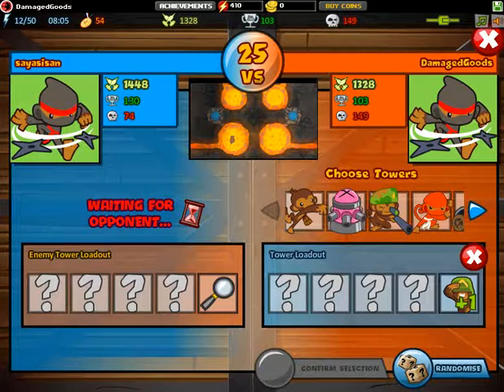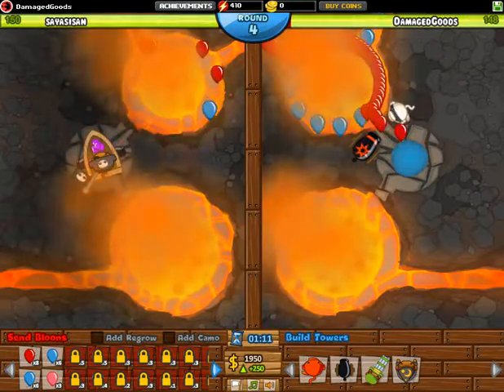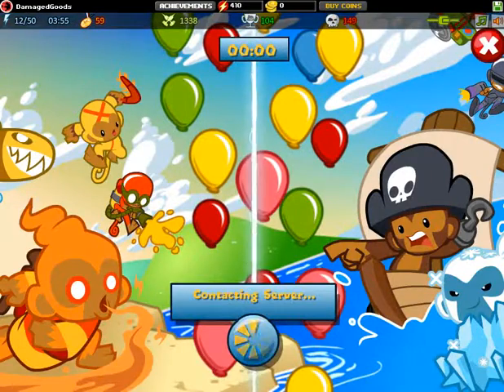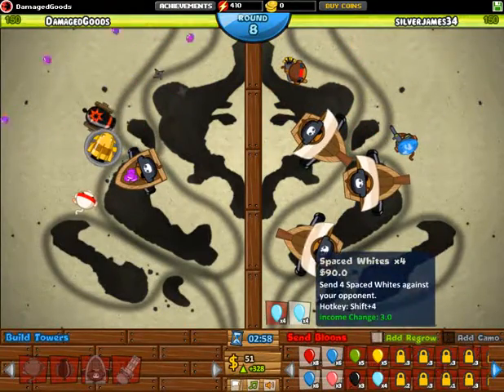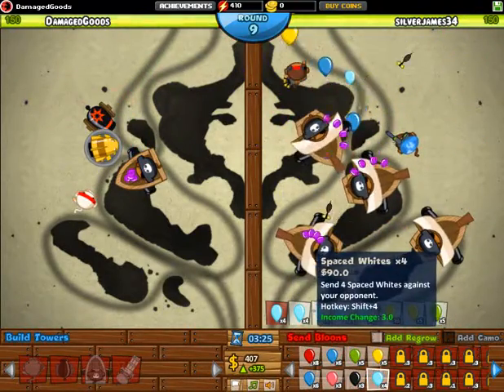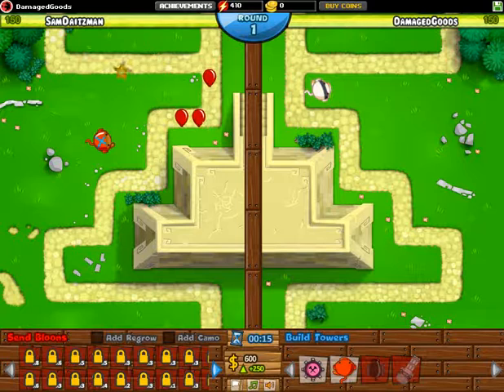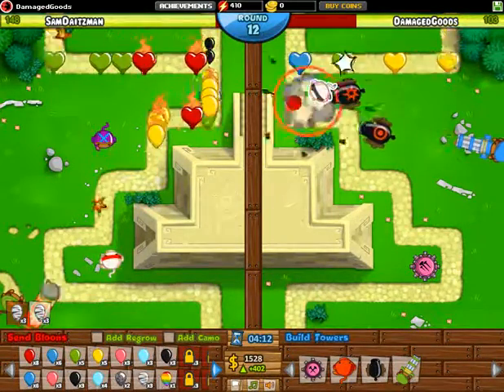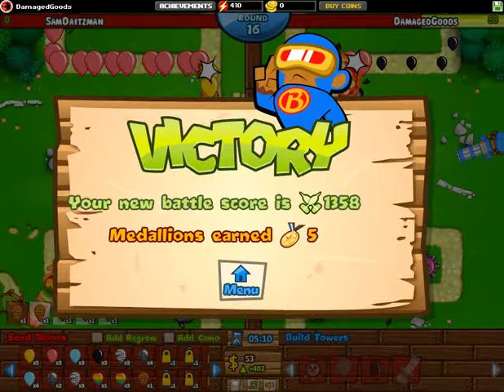Bloons TD Battles Series XV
These are all win games in Bloons TD Battles. In this BTD Battles Series XV, I battled with three opponents and won all the games. Awesome!